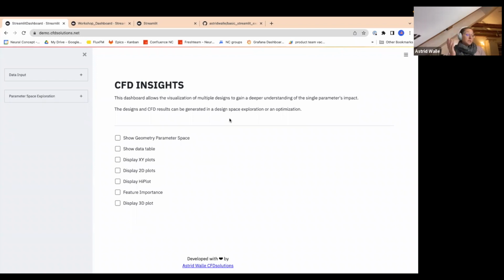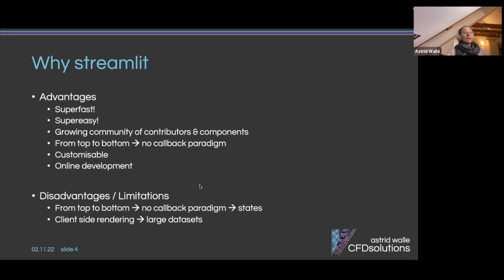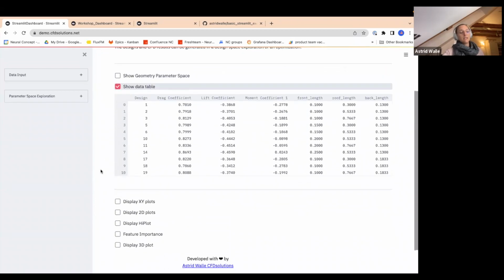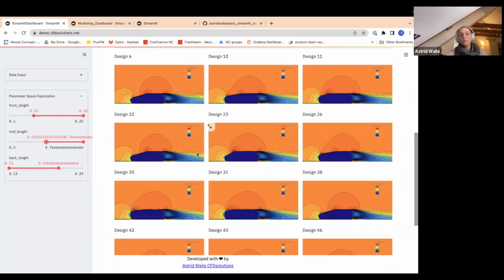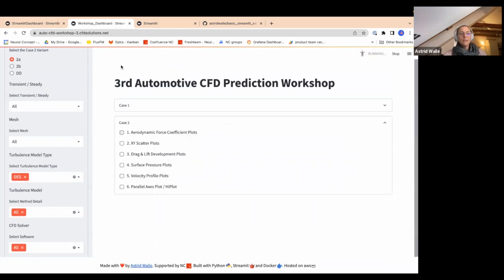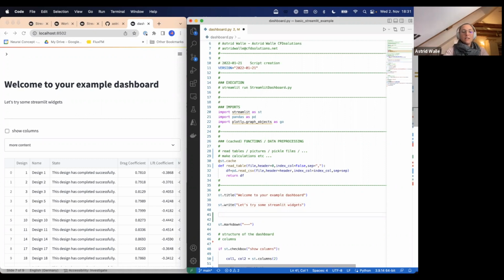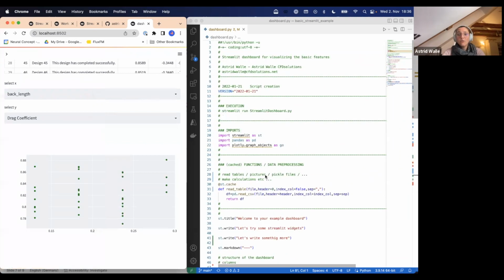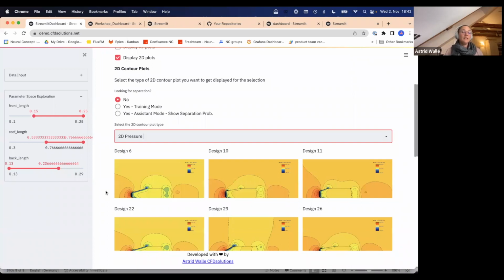CFD App "CFD Insights" - Astrid Walle